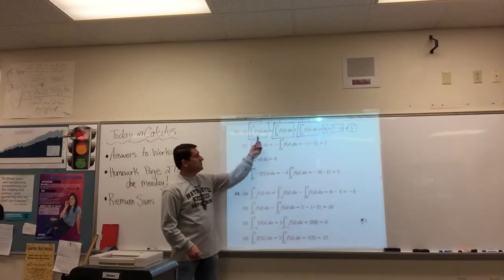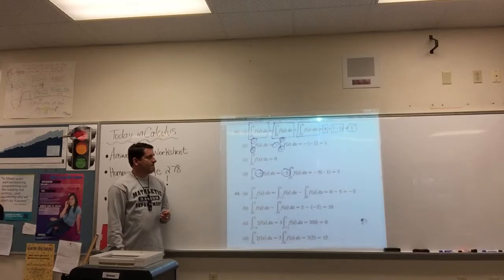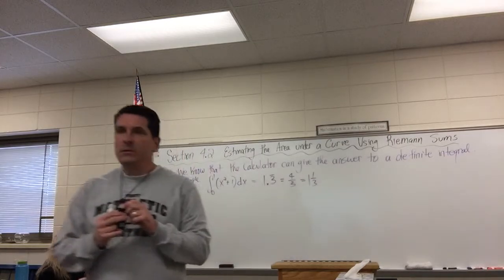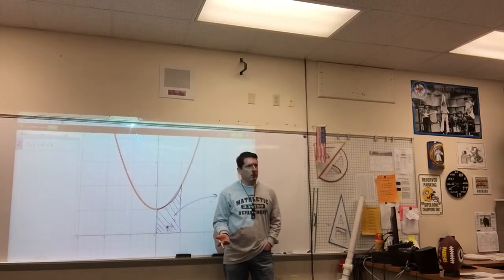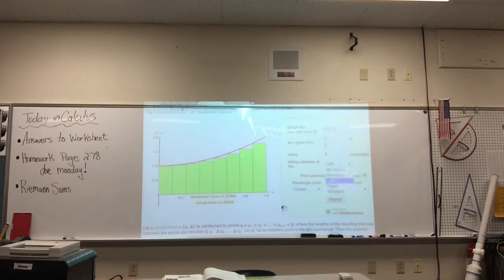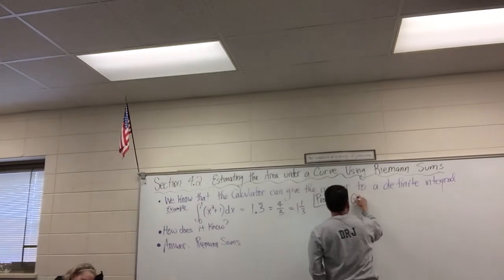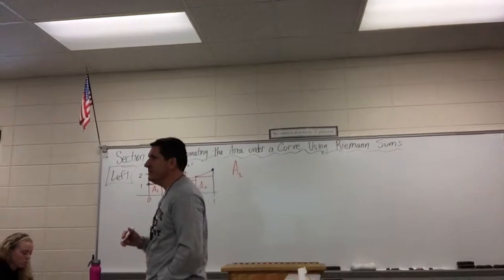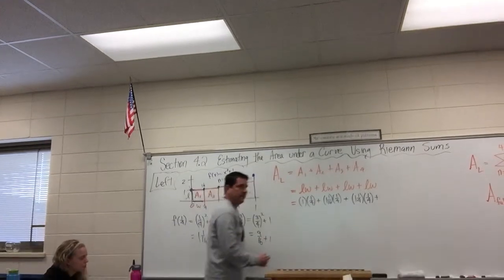AP Calculus Unit 4 - 4.2 Riemann Sums 1/29/16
We continue the journey and learn on estimating the area under a curve using Riemann Sums! We also go on a tangent on how Dr J's hair is not grey yet. 12:05 - 17:14